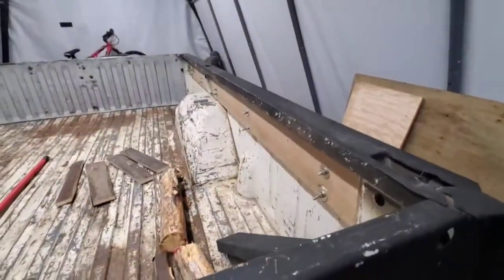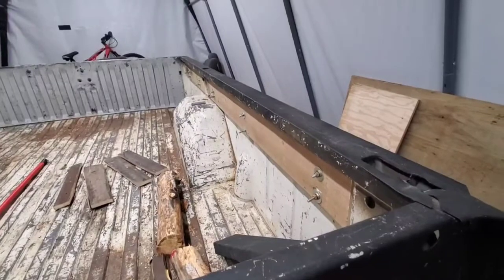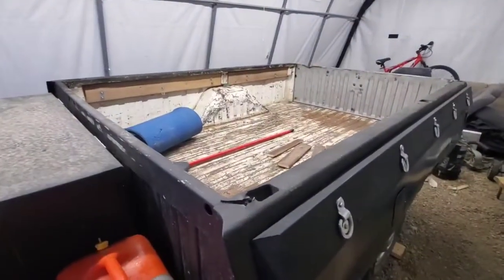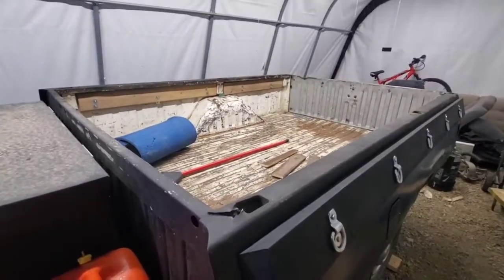Ultimate Firewood Trailer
OK, Clickbait title. Still, quite pleased with how this turned out. No, havent forgotten about the channel, just been working 13 hour days lately.   This was an 81 Dodge W150 truck whose body and driveline was done. Been sitting on this for a few years, finally had the chance to figure out and build it.